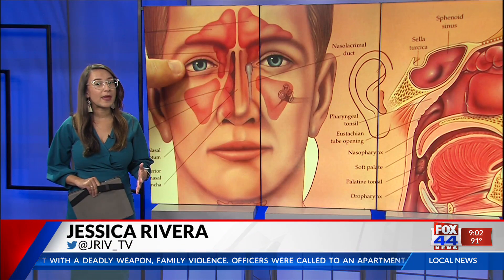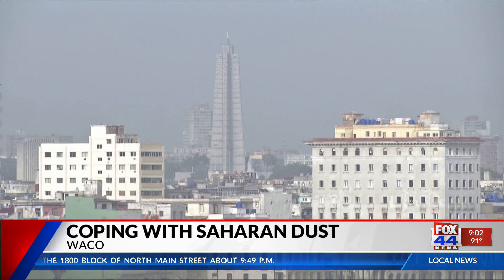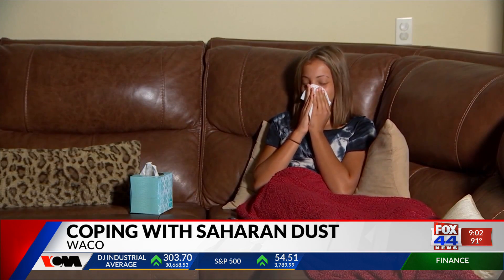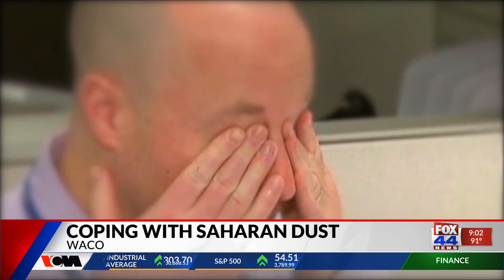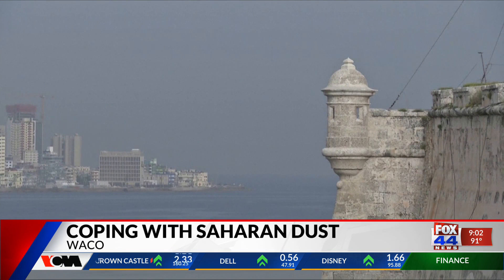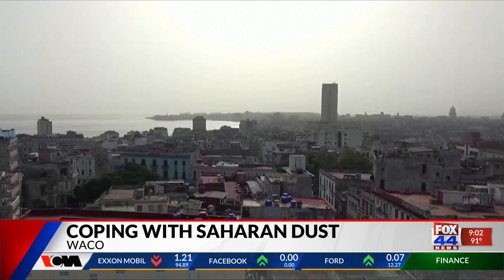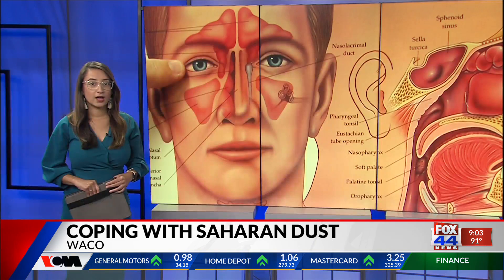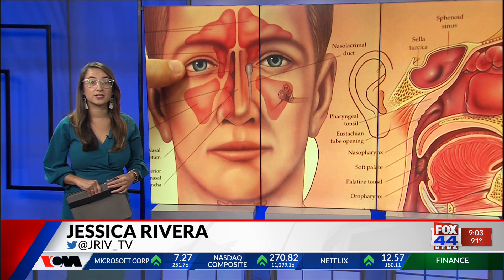Coping With Saharan Dust